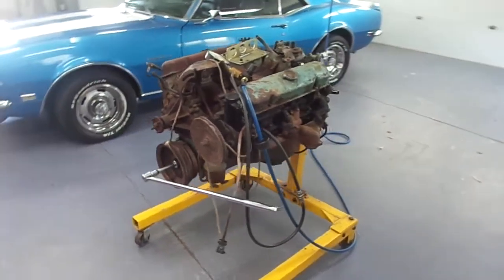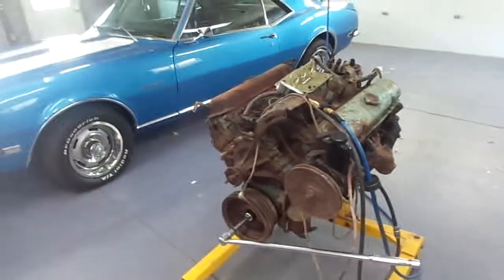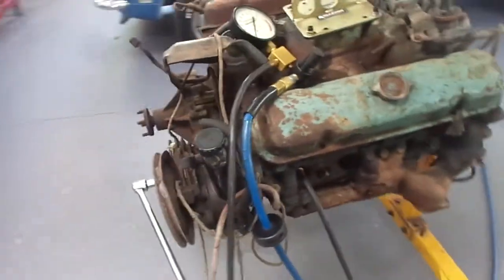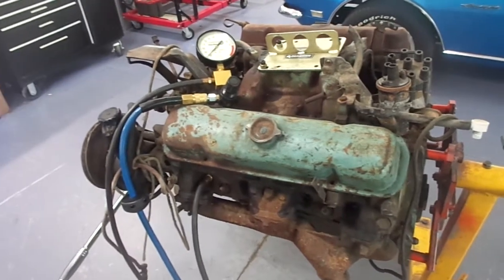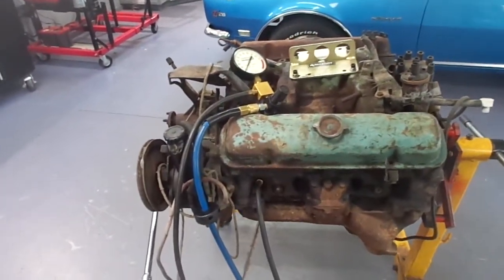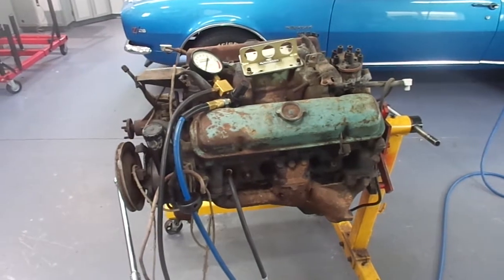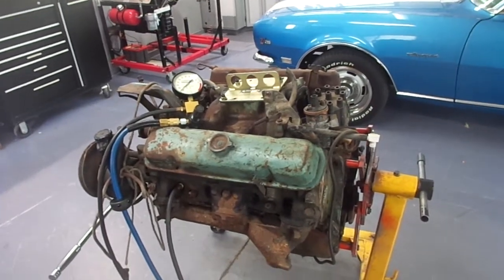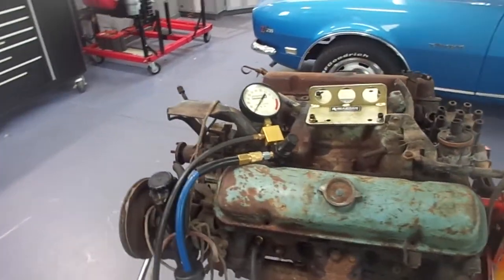400 Pontiac GTO Leak down test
In this video I describe how I was able to diagnose the condition of an engine using a leak down gauge